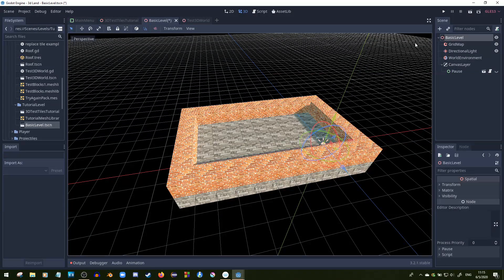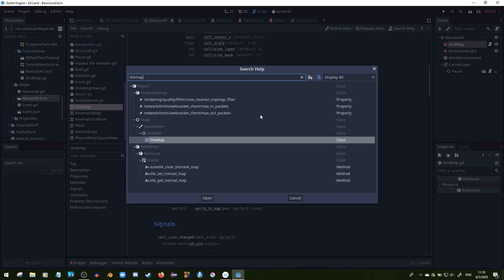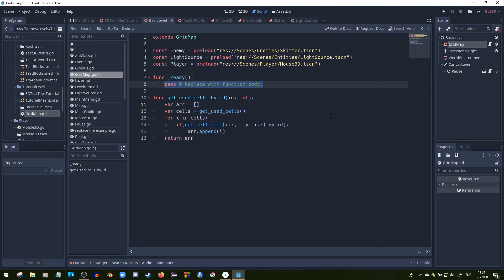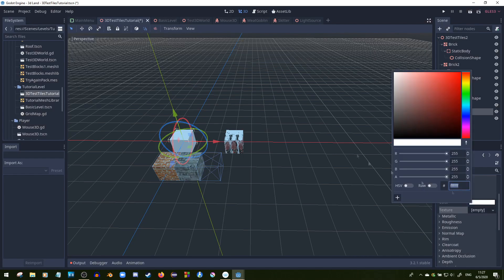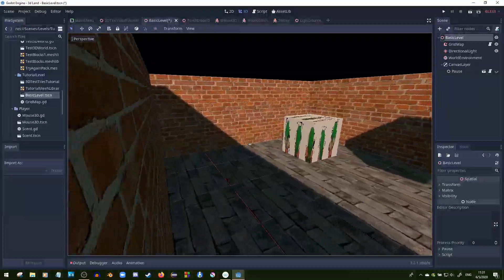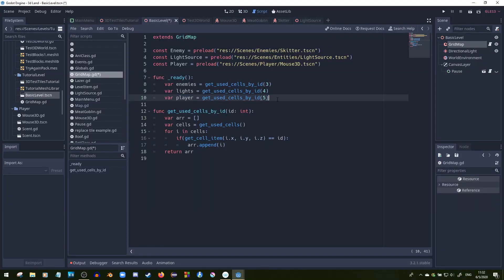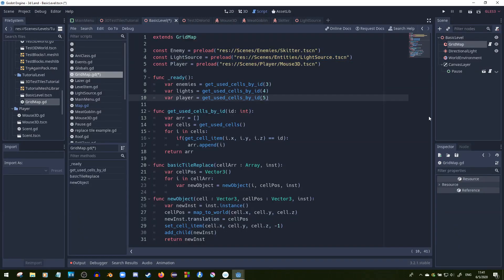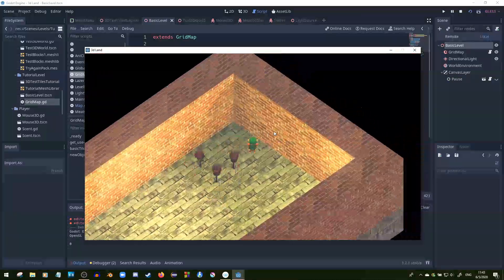How to Instance Scenes Using a Gridmap in Godot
The concept is:
1) Get the used cells of a certain type and put them into an array.
2) Replace those used cells with an instanced scene.

It helps to avoid Scene Tree clutter, and works really good for placing small entities like lights or NPC's into your level. You can even place things that aren't meshes (like Sprite3Ds) into your level through the GridMap this way. It all happens within the ready() function.